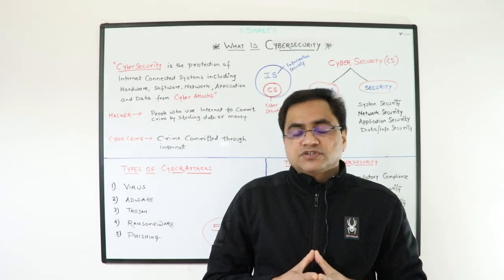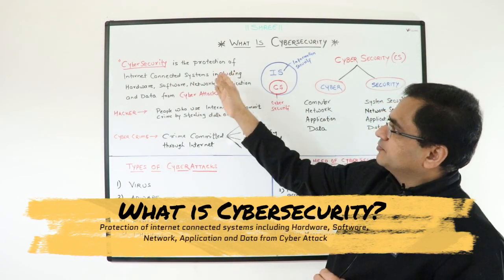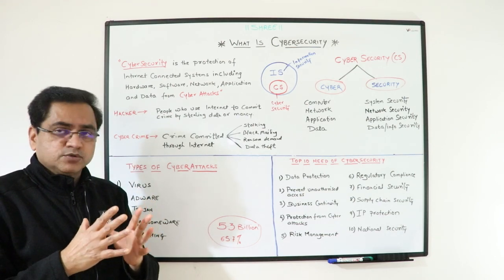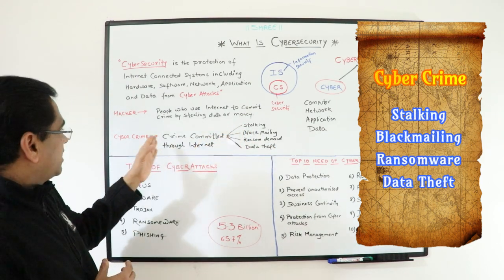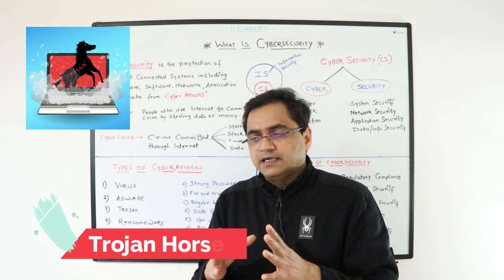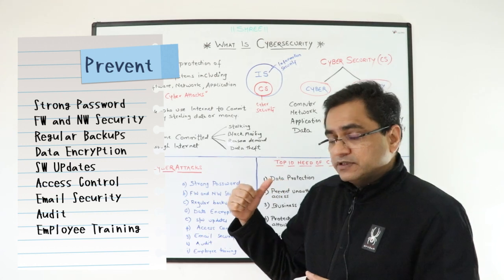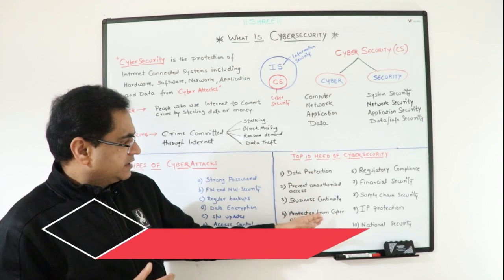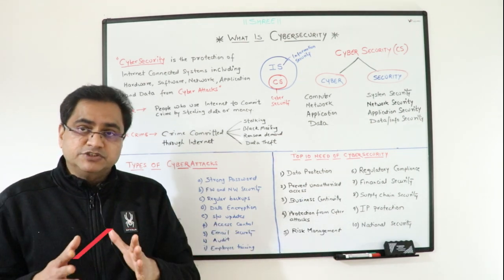What is Cybersecurity - A Beginner's Guide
"Unlock the essentials of online safety in our latest video – 'Demystifying Cybersecurity: A Beginner's Guide.' 🌐🔒 Dive into the world of cybersecurity as we break down what it is, why it matters, and how it impacts your digital life explaining about 5 common Cyber attacks and 10 need of Cybersecurity. 💻🛡️ Whether you're a tech novice or a seasoned user, this video is your key to understanding the basics of staying secure in the digital age. 🚀💡 Watch it for a straightforward exploration of Cybersecurity – because everyone deserves a safe online experience! 🕵️‍♂️✨ CybersecurityExplained OnlineSafety DigitalWellbeing"

If you are preparing or planning for CISSP do visit my CISSP series blog

Your Cyber Stop channel aims to bring everything about Cybersecurity knowledge, Information, Career advice, Cyber Laws and much more to every individual regardless of whether they belong to IT or not. This channel is for everyone interested in learning Cybersecurity!. I commit to release one video per week.